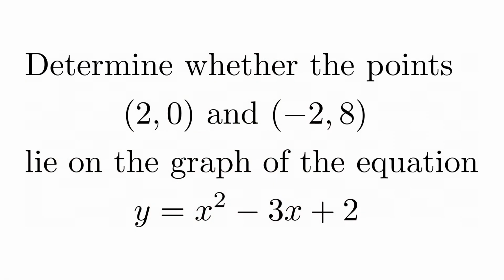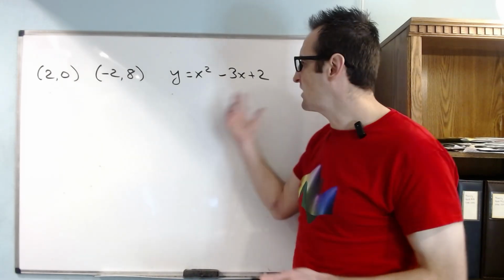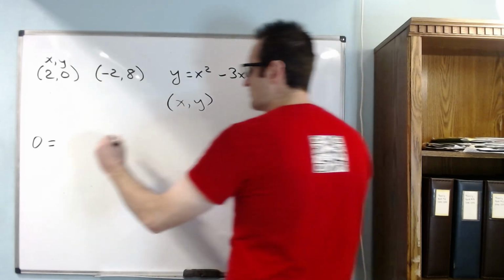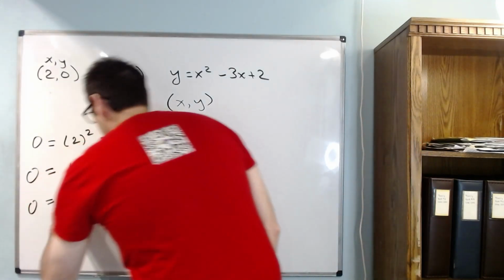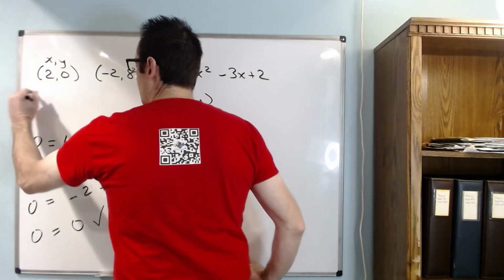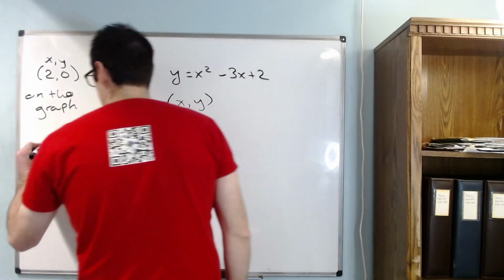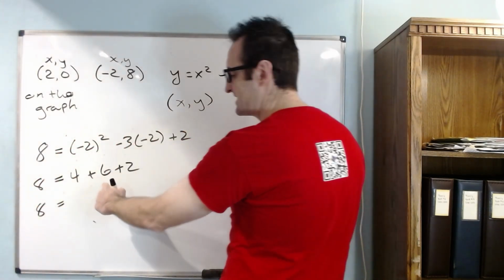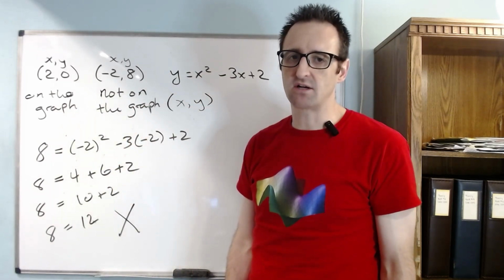Are These Points on this Curve? - Part 1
*College Algebra Tutorial 01-01A*

This video is a tutorial on how to show whether a point is on the graph of the equation of a curve, when the curve is given explicitly.

*Music Used*

_Burlesque Heartache_ by RKVC